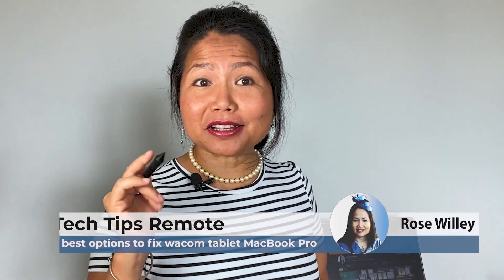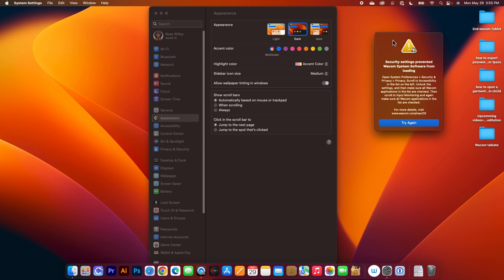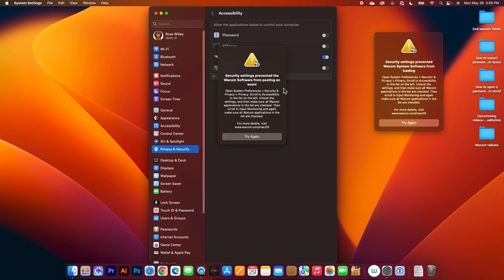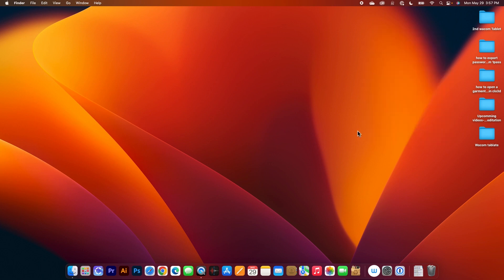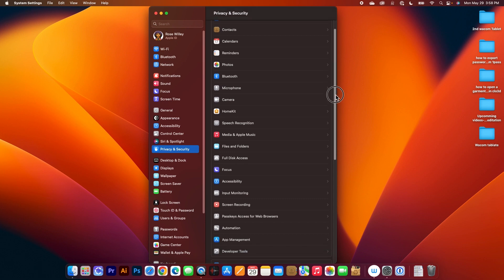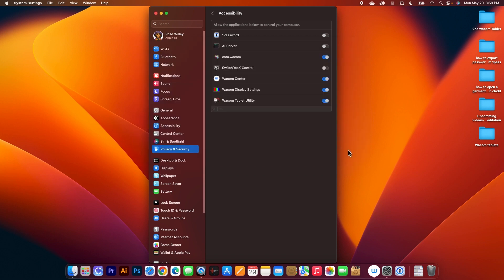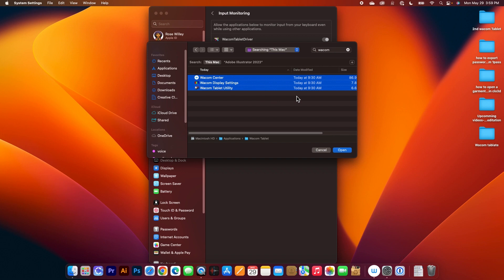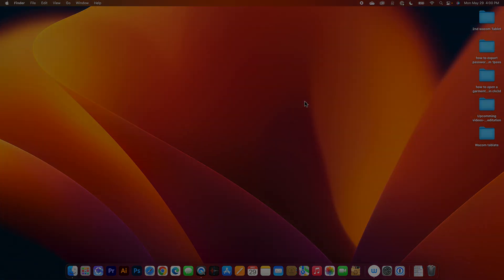Why the wacom tablet not working MacBook Pro 2023 | fix wacom tablet in 2 options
Hello everyone, to fix a Wacom Tablet that is not working on a MacBook Pro 2023, we have two options. The first option is quick and easy, while the second option requires more steps. I have discovered that not one option can fix all issues with the Wacom Tablet, so I hope you can choose the option that works best for you. If you have any further questions or comments about the topic, please leave them in the comments below. I would love to hear from you.

Best Price Electronic Via Amazon Store Links Bellow:
✅ Same Drawing Wacom Tablet Used in the Video
✅ 20 Pieces Replacement Pen Nibs for Wacom Pen
✅ Two-Finger Glove for Graphics Drawing Tablet

📕Chapters:
00:00:00 How to fix wacom tablet not working MacBook pro
00:00:18 Option # 1
00:01:57 Option # 2: How to fix wacom tablet not working MacBook pro